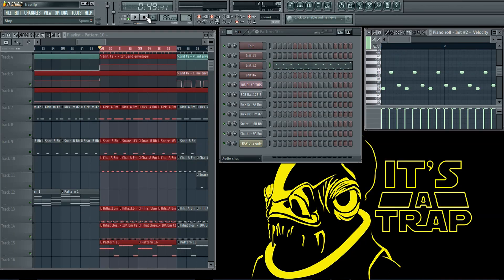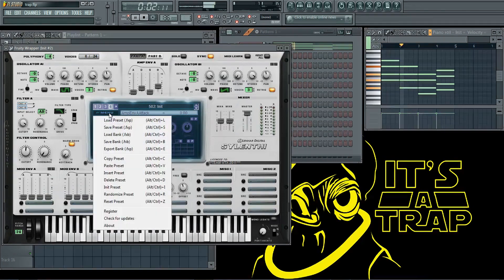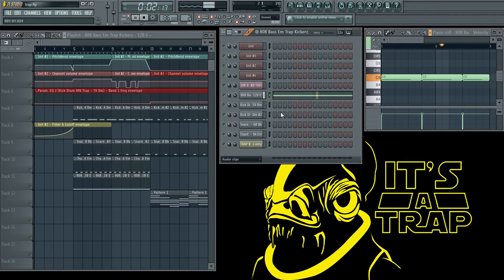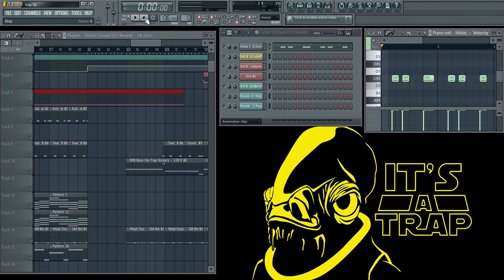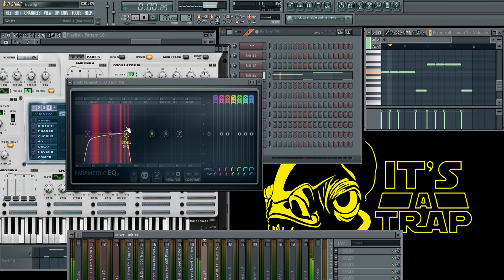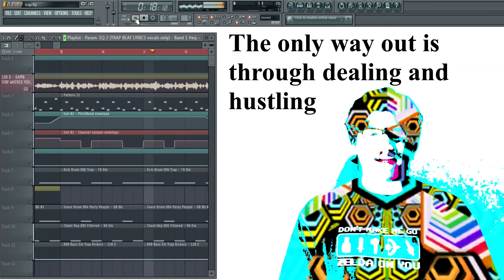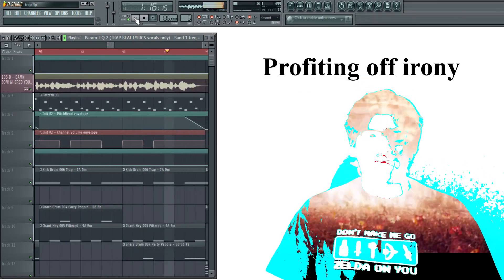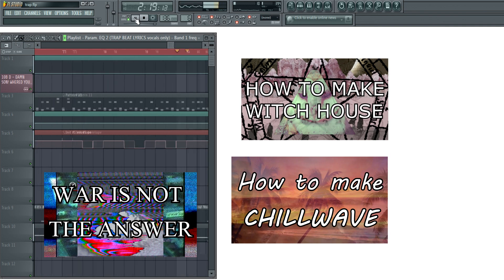How to make Trap Music